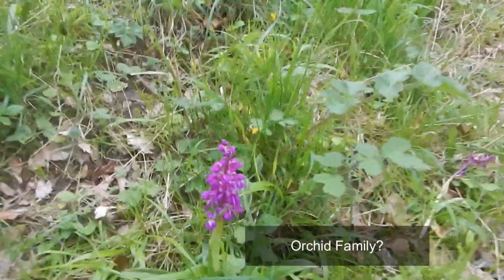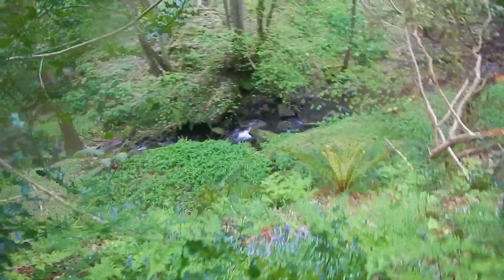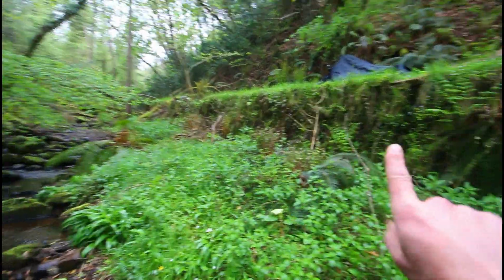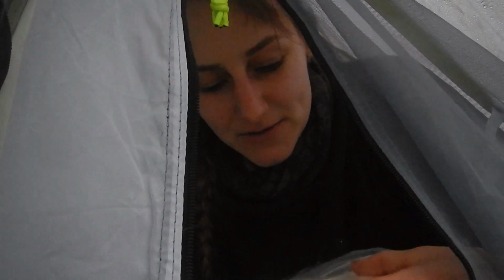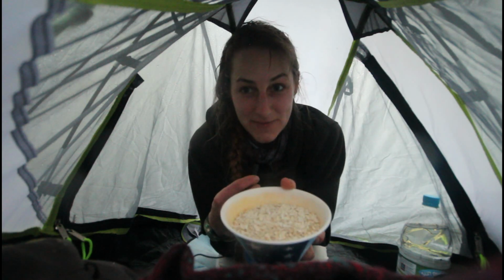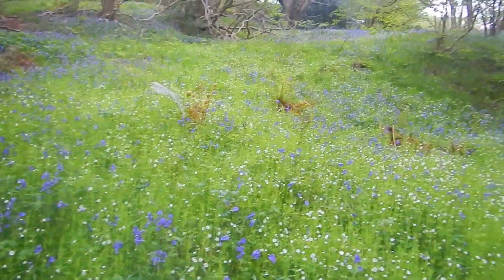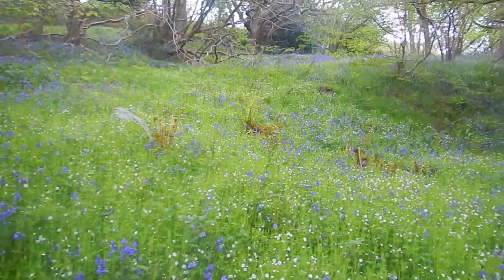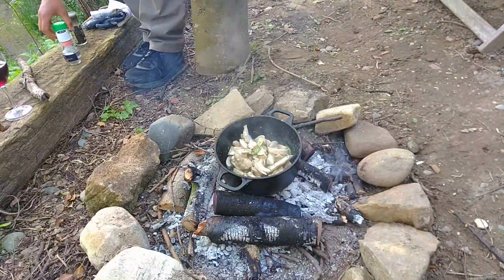April Wild Camp In The Rain 😀⛺ Mini Forage - UK - SOLO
Made it out for April :D
Tad rainy but quite enjoy the sound of rain on my tent...sometimes...;D

00:00 - Packing After Work
01:30 - Cue Rain/Choosing My Spot
03:05 - Tent up
07:22 - Tea Time
09:12 - Wakey Wakey
12:00 - Foraging with Friends ☺

xx